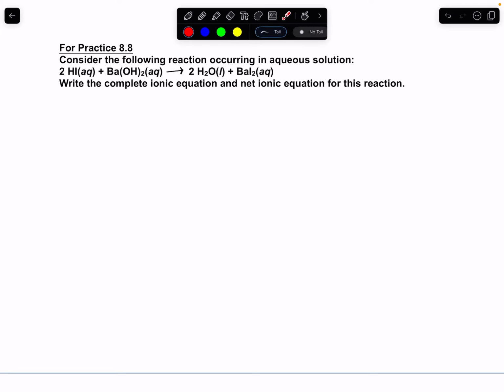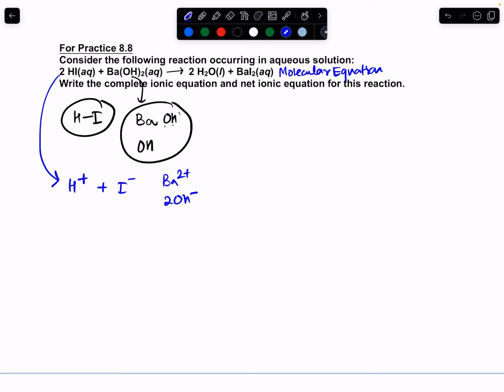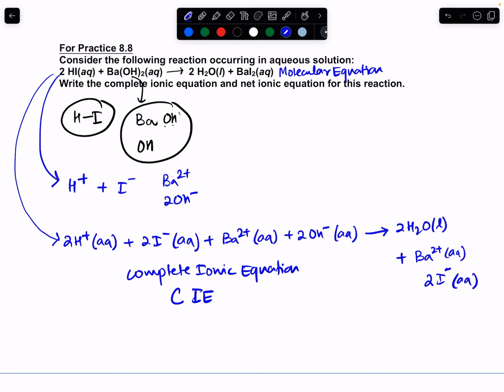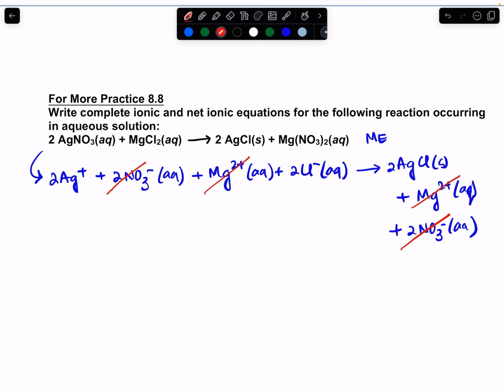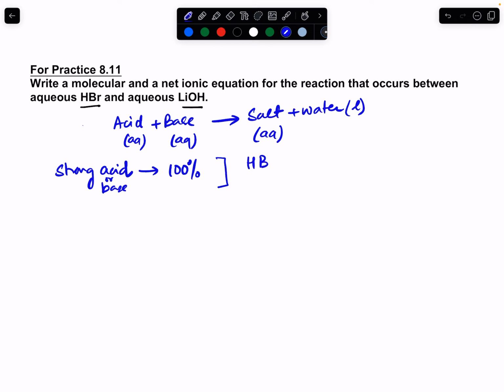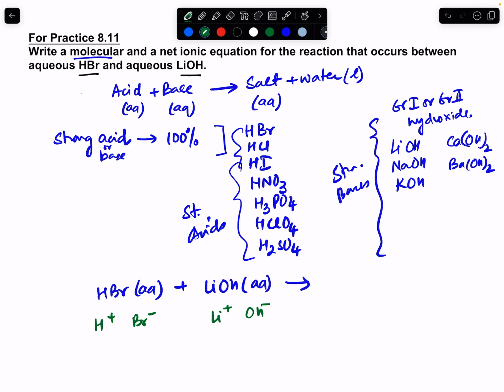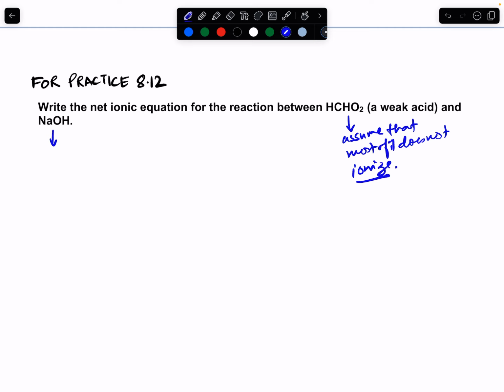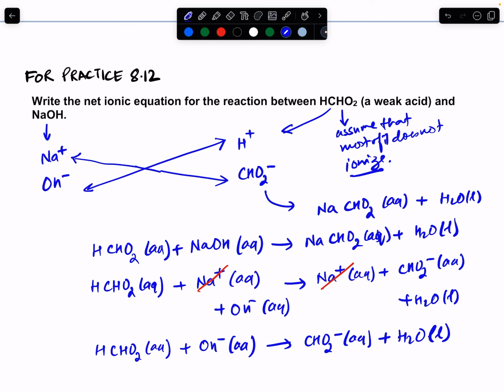How to write Molecular, Complete Ionic, and Net Ionic Equations